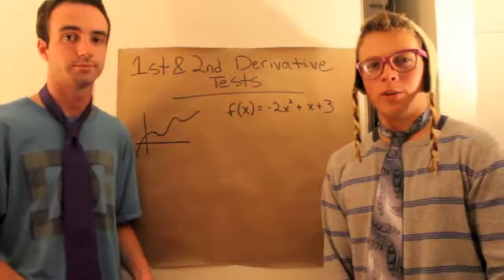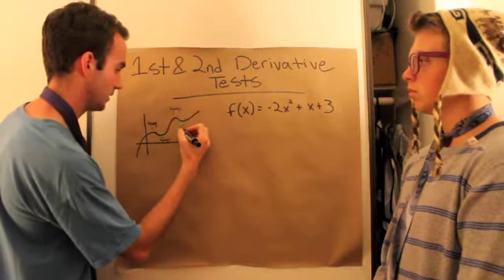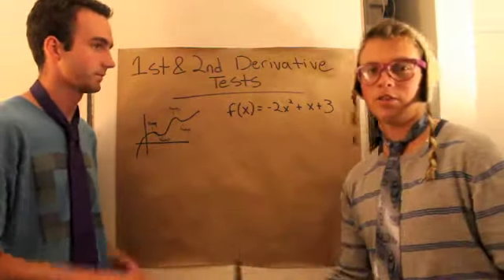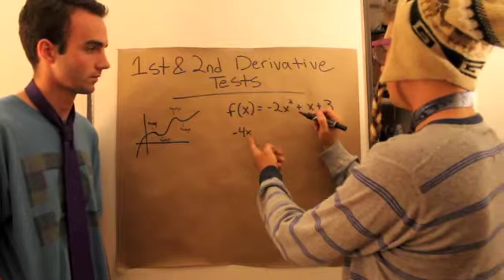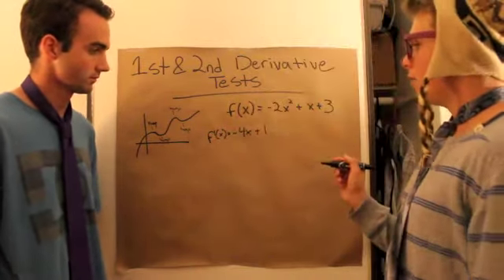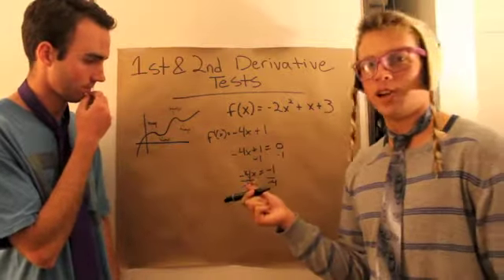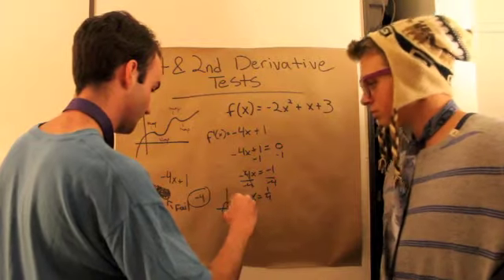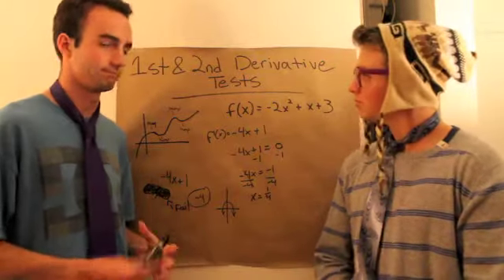Derivative Tests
Zach and Justus explain how to use the first and second derivative tests in calculus! Like a boss. On a Saturday. With Cheese. Fuh real.